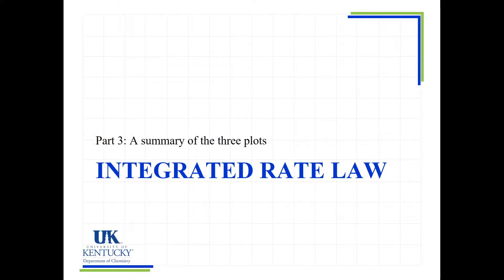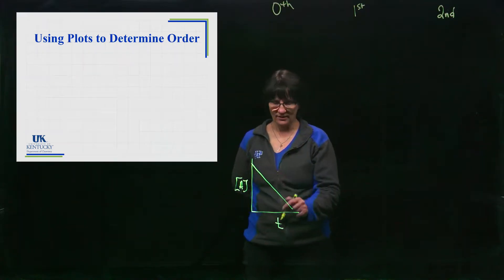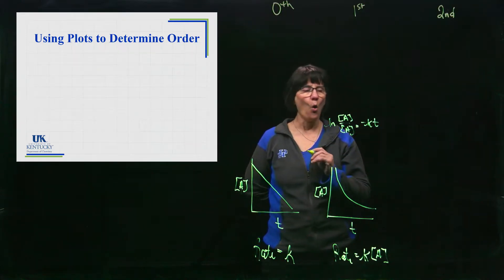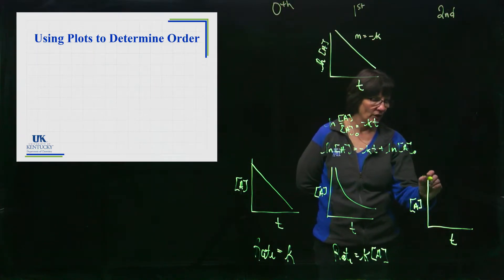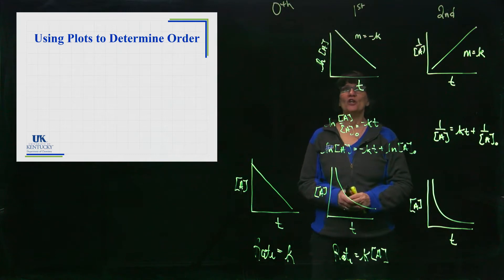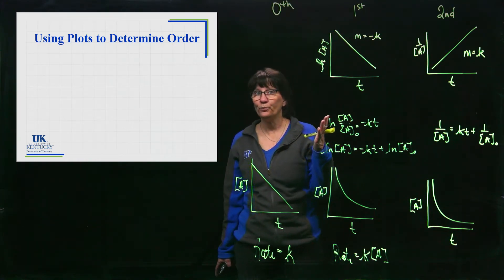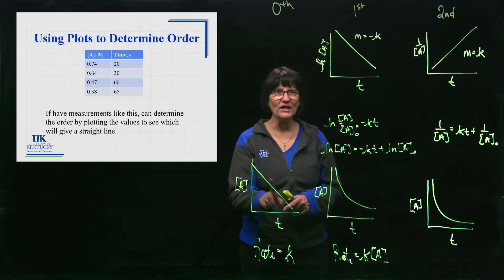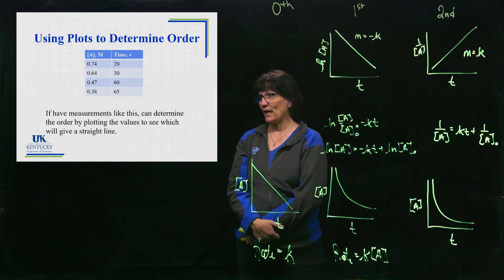12_07 Integrated Rate Law Part 3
Overview of the linear graphs of concentration vs time for 1st, 2nd and Oth order reactions.